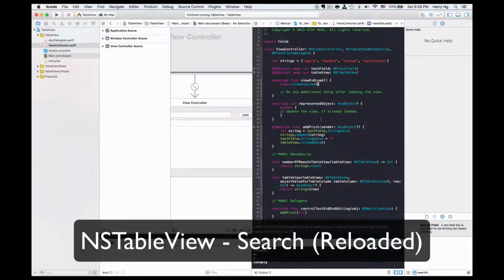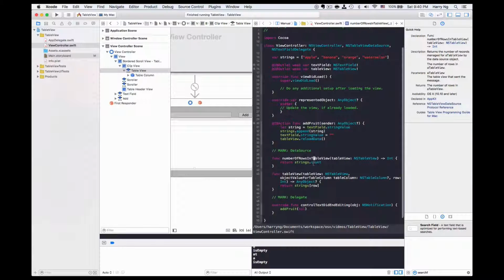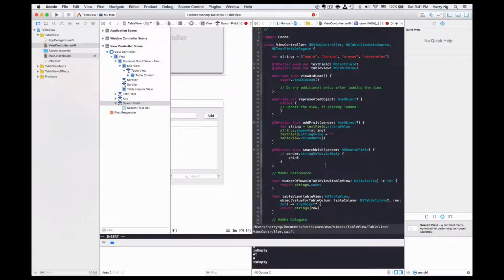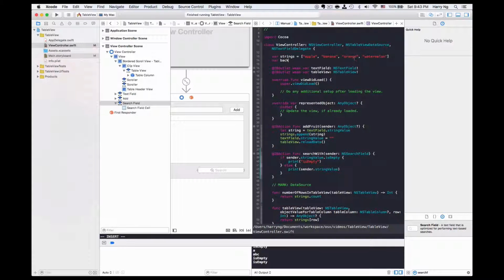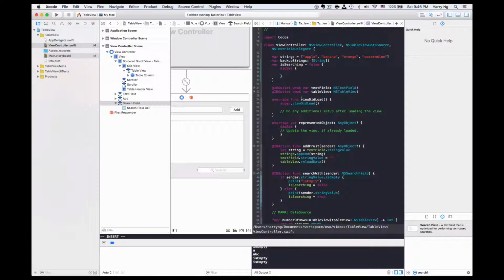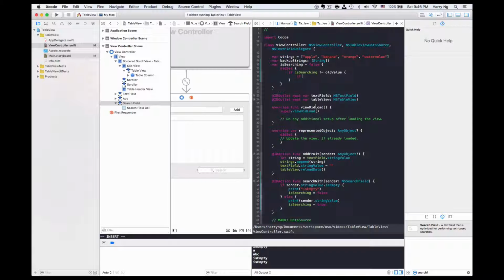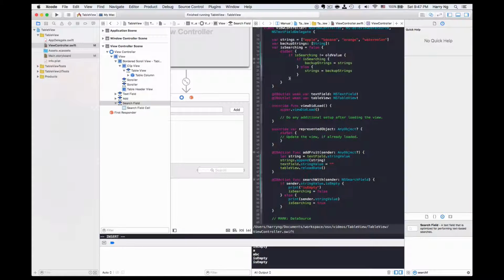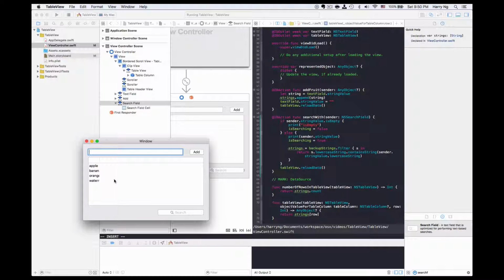OSX Dev Day 85 - NSTableView - Searching without ArrayController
os x, xcode, swift, cocoa, programming, NSTableView, search